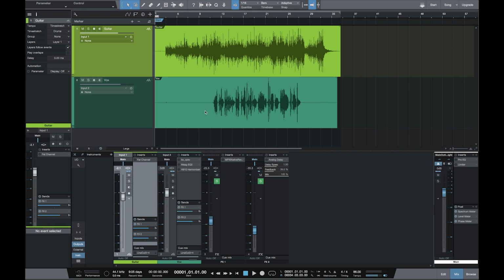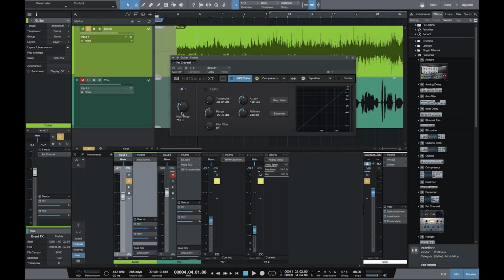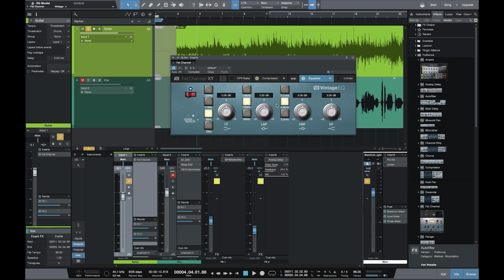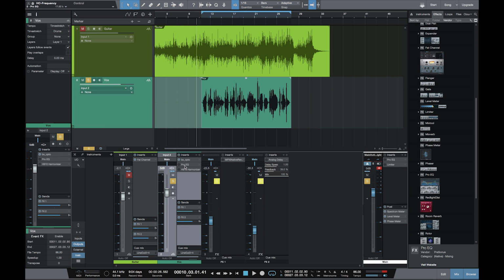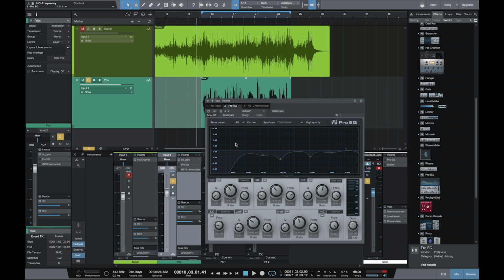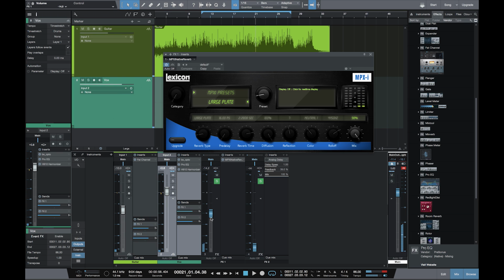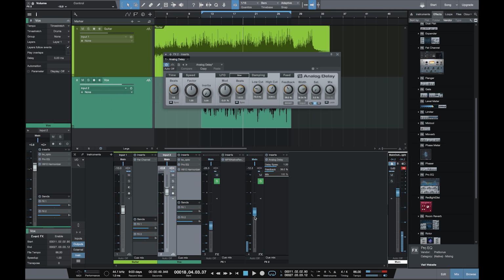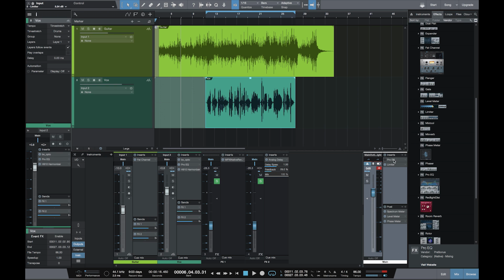PreSonus Studio 26 audio interface: Mix with Studio One and Studio Magic Plug-ins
Houston Dragna and Lauren Stefanski take the next step in creating a song in Studio One from the ground up. In this episode, they focus on mixing using the Studio Magic Plug-in Suite, included with the Studio 26.